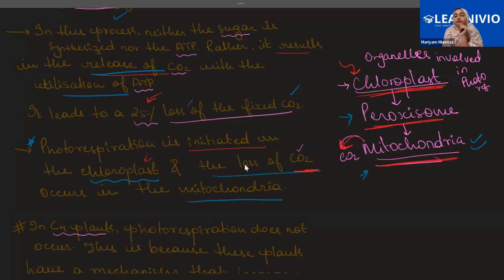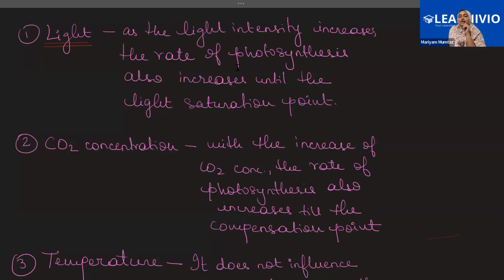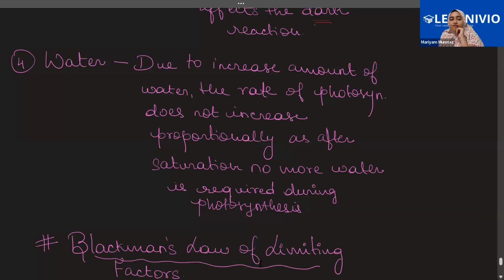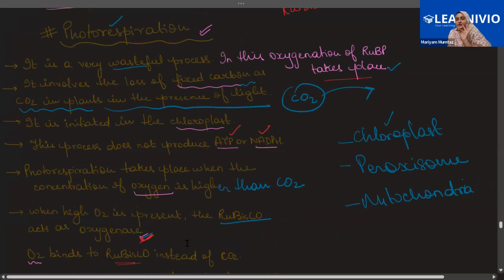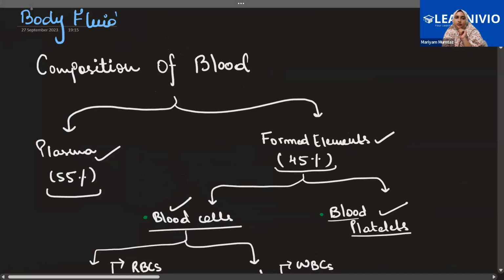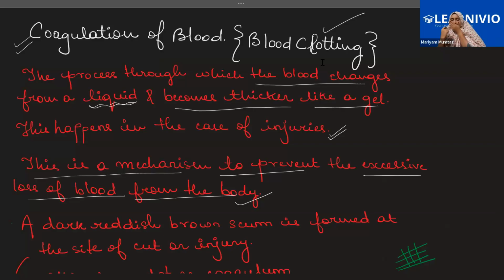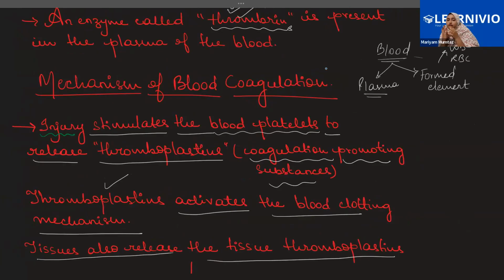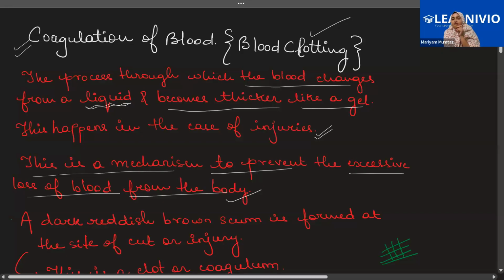Learnivio | Biology Lect 11th CBSE B1 09-10-20224